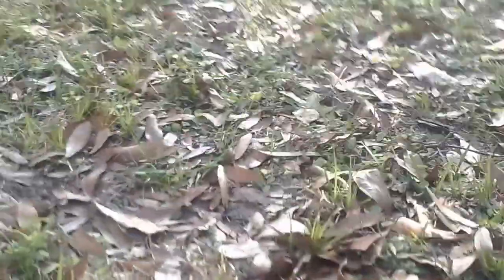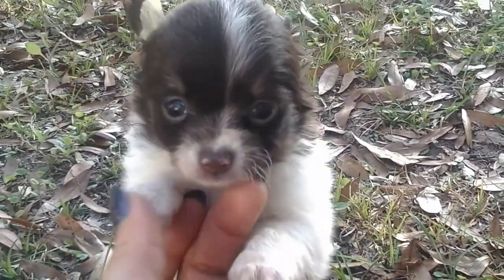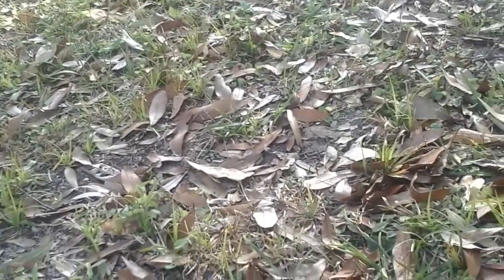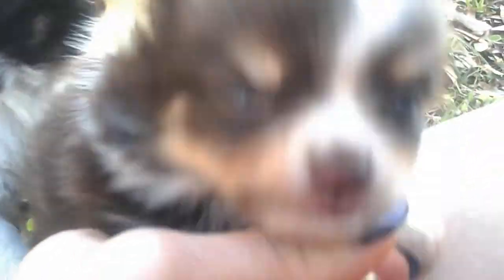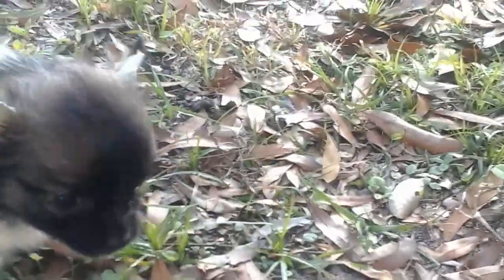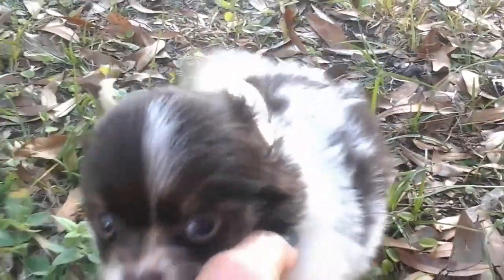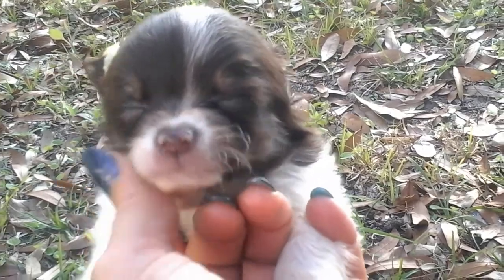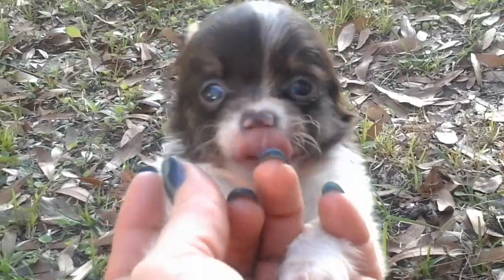Ueys chihuahuas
Puppy 1, 3, and 9